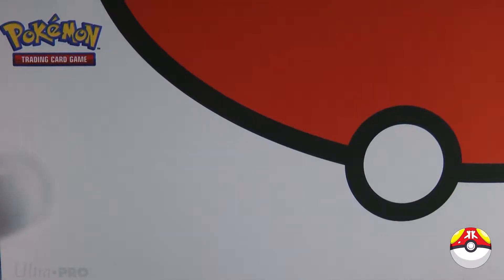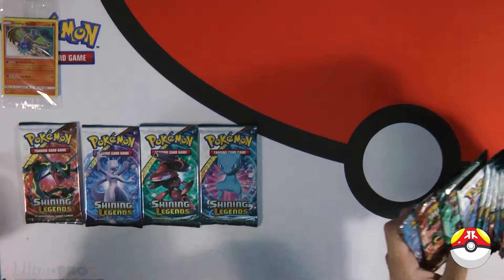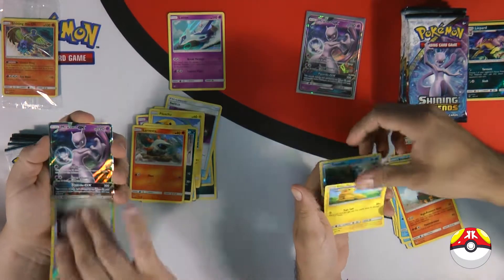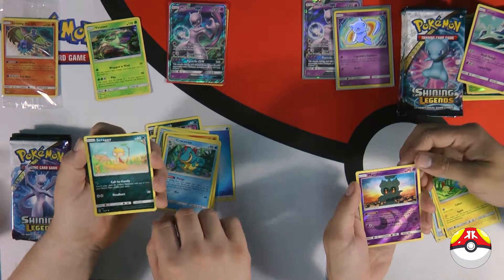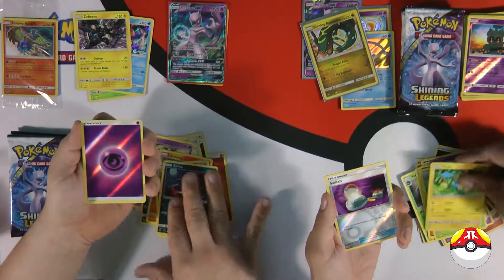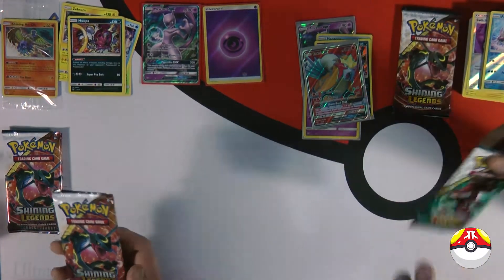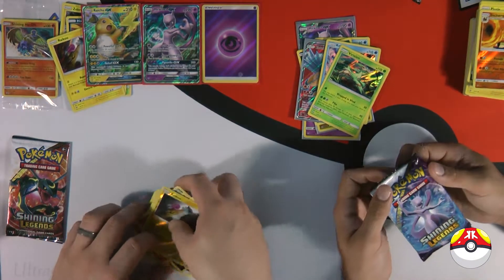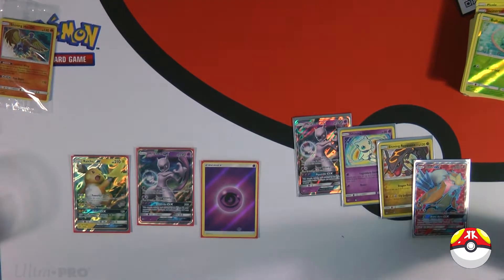SHINNING LEGENDS ELITE TRAINER BOX DUEL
Here we go again it's a battle between Luis and Otakuboy. Who will come out to be the winner? Just gotta watch the whole video to see the results.